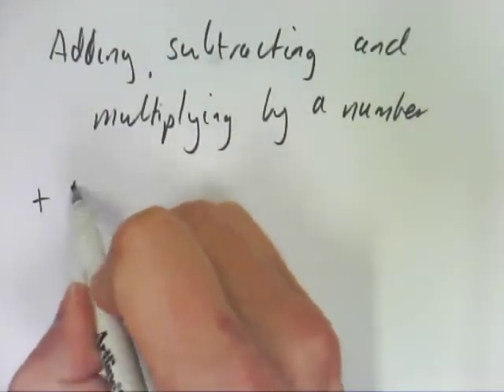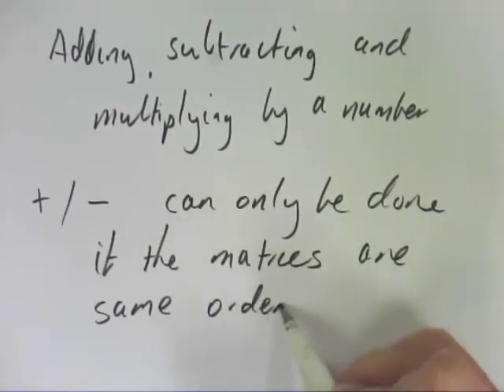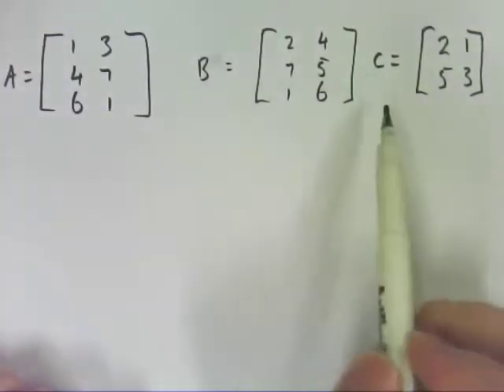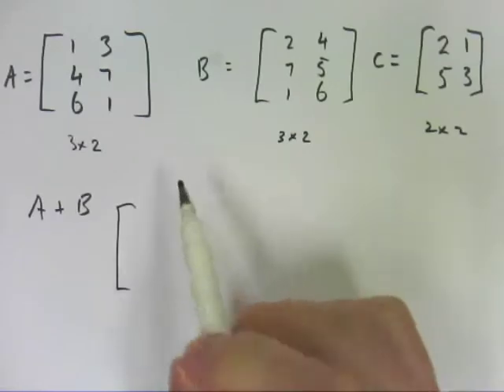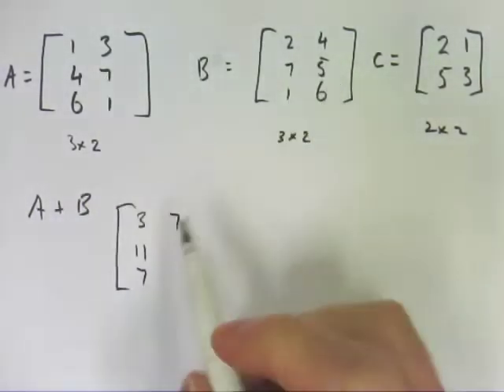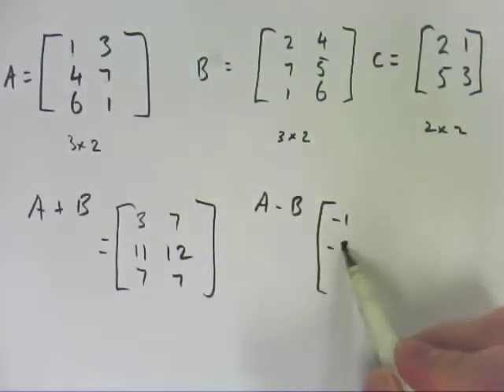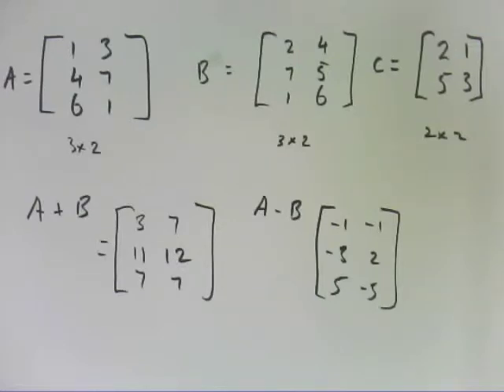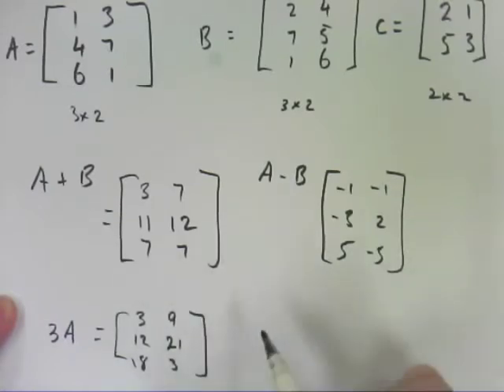16B - Adding, Subtracting and Multiplying by a Number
These videos are designed to teach my students specific VCE Further Maths concepts. They are linked to Jacaranda Maths Quest 12 Further Mathematics TI-NSPIRE Edition. This video is about adding, subtracting and multiplying matrices by a scalar.